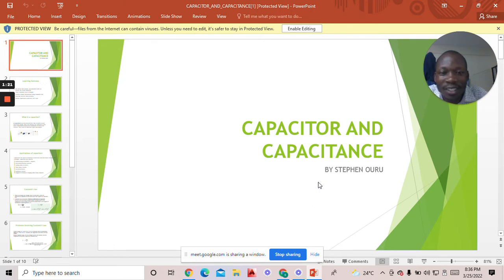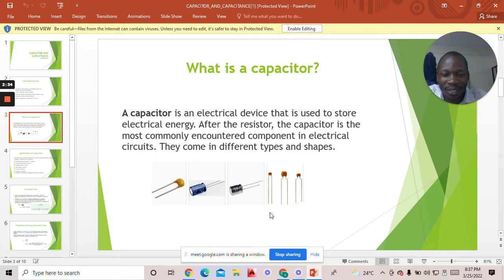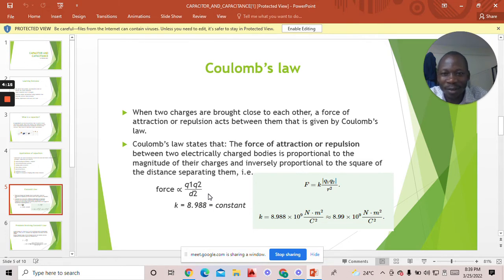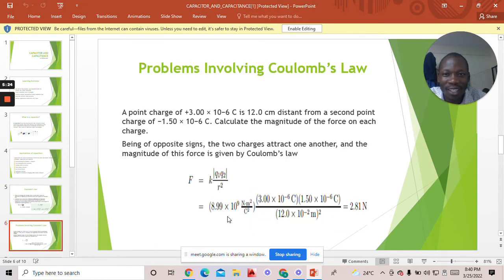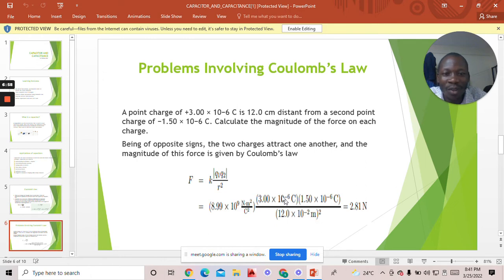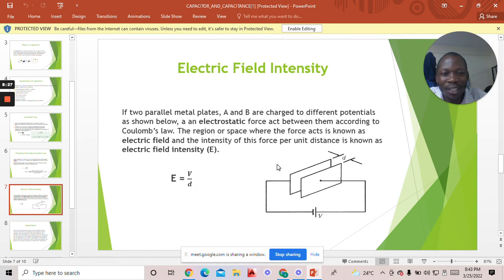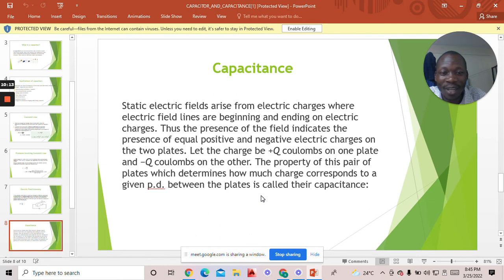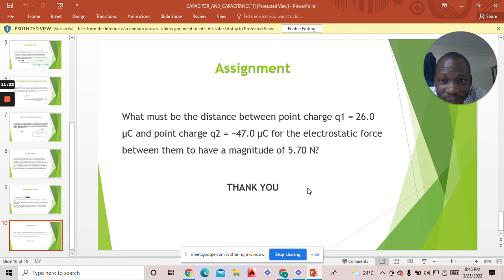STEPHEN OURU FAB 3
This video is about electrostatic charges and how they relate to capacitors.